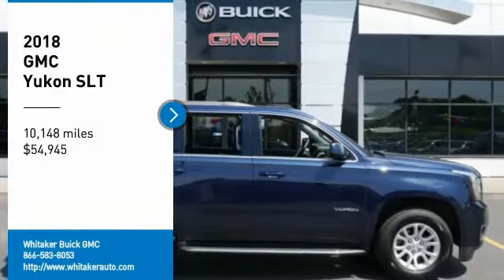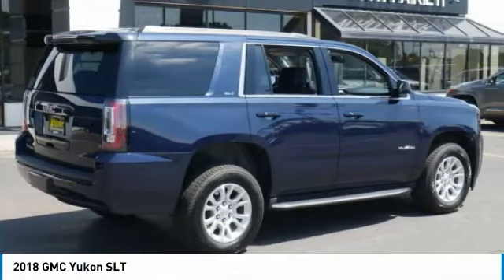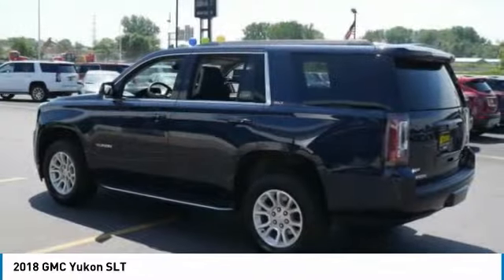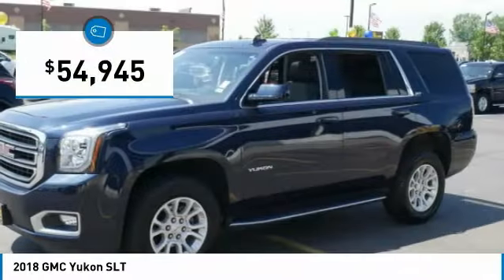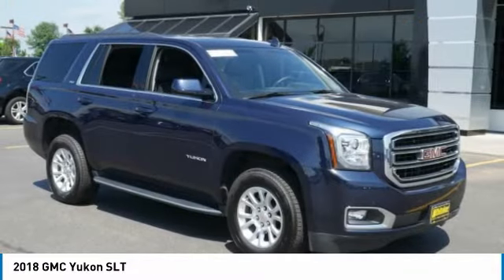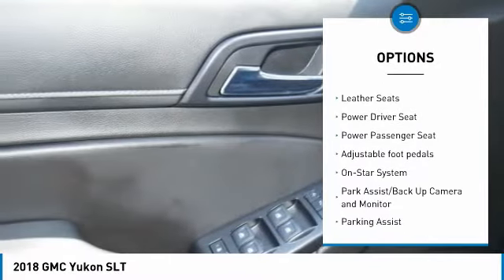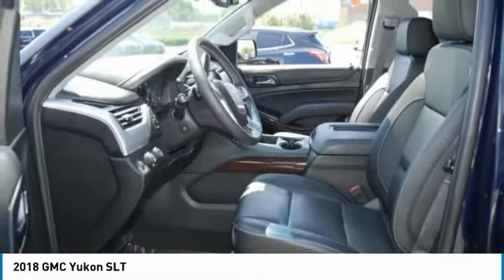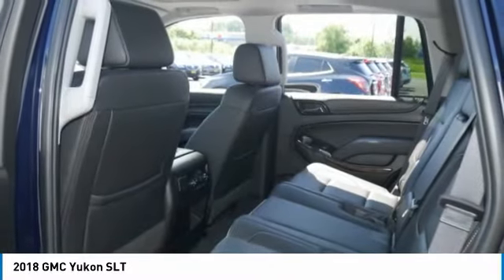2018 GMC Yukon Forest Lake Minneapolis St. Paul P2899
2018 GMC Yukon SLT

131 19th St. SW

4WD, Factory Touchscreen Navigation, Factory Power Sunroof, Heated 2nd Row Seats, Heated and Cooled Leather Seats, Heated Steering Wheel, Remote Engine Start, Hands Free Power Rear Liftgate, Rear Seat DVD Entertainment System, Keyless Pushbutton Start, Rear Vision Camera System, Bluetooth, Lane Change Alert with Side Blind Zone Alert, Forward Collision Alert, Lane Keep Assist with Lane Departure Warning, LIFETIME POWERTRAIN WARRANTY AT NO CHARGE!, 4-Wheel Antilock Disc Brakes, 5 Auxiliary 12-volt Power Outlets, Black Assist Steps w/Chrome Strip, CD Player, Enhanced Driver Alert Package, Forward Collision Alert, Hands Free Power Liftgate, Heated Leather-Wrapped Steering Wheel, Inside Rear-View Auto-Dimming Mirror, IntelliBeam Automatic High Beam On/Off Headlamps, Lane Change Alert w/Side Blind Zone Alert, Lane Keep Assist w/Lane Departure Warning, Low Speed Forward Automatic Braking, Memory Package, OnStar 4G LTE, OnStar Basic Plan For 5 Years, Open Road Package, Passive Entry System, Power Release 2nd Row 60/40 Split-Folding Bench Seat, Power Tilt & Telescopic Steering Column, Power Tilt-Sliding Sunroof w/Express-Open/Close, Power-Adjustable Pedals For Accelerator & Brake, Preferred Equipment Group 4SA, Push Button Keyless Start, Radio: AM/FM/SiriusXM w/Navigation, Rear Cross-Traffic Alert, Rear Seat Blu-Ray/DVD Entertainment System, Remote Keyless Entry, SiriusXM NavTraffic, SiriusXM Satellite Radio, Steering wheel mounted audio controls, Universal Home Remote. Recent Arrival!brbrbr2018 GMC Yukon SLT Dark Sapphire Blue MetallicbrbrPlease go to Whitakerauto.com to view the vehicle history on this vehicle. OUR BEST PRICE PRICING STRATEGY FOR OUR PRE-OWNED VEHICLES IS POWERED BY SOME GREAT SOFTWARE THAT INSURES YOU ARE GETTING THE BEST DEALS AROUND FOR THE EQUIPMENT ON THESE VEHICLES! At WHITAKER our name means a GREAT DEAL. Whitaker Buick GMC is proud to serve the Minneapolis Minnesota and surrounding areas including St. Paul, St. Cloud, Duluth, Cambridge, Pine City, Rush City, Chisago, Forest Lake, Isanti, Anoka, Ham Lake, White Bear Lake, Hugo, Osceola, St. Croix Falls, Hinckley and more!